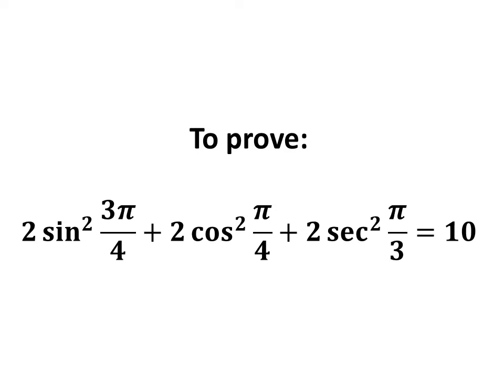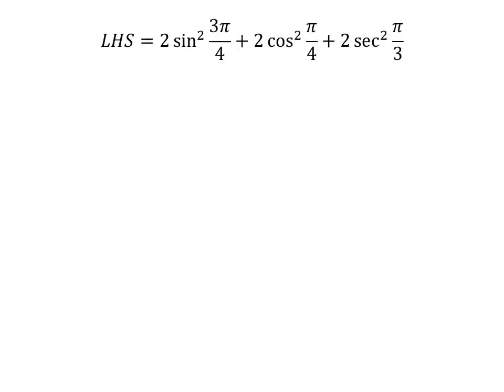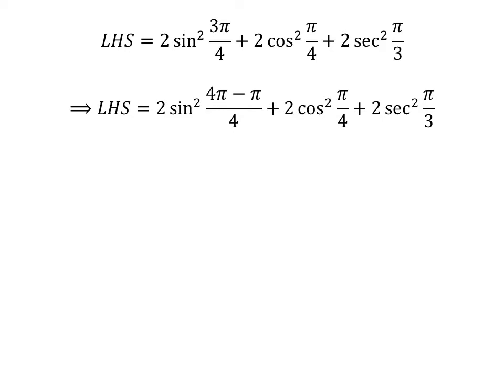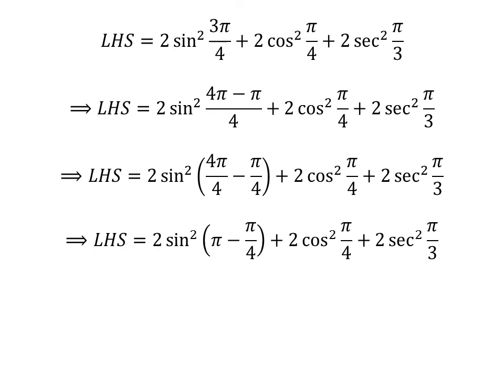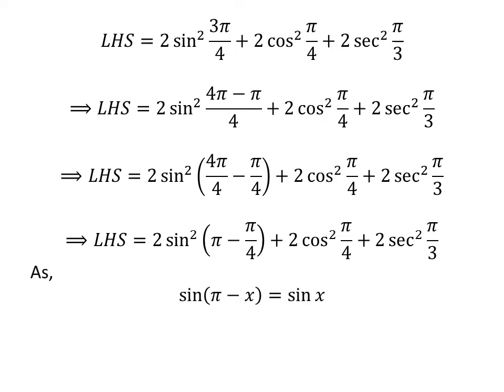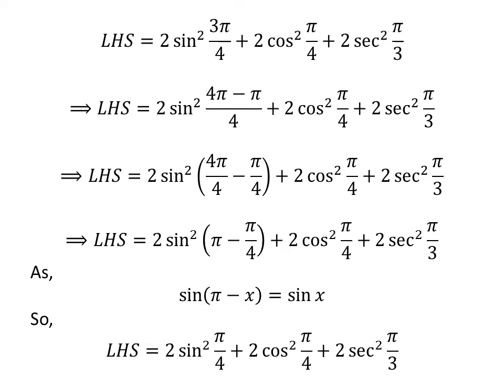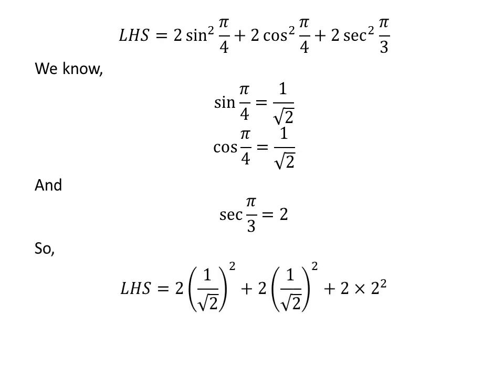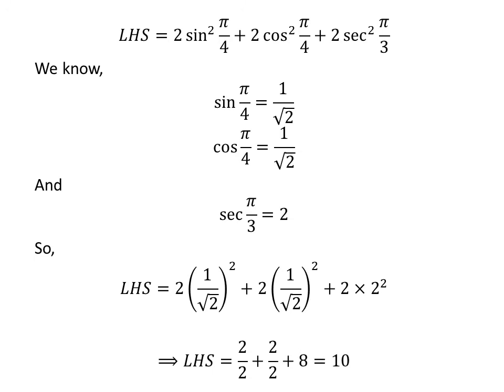Prove 2 sin^2(3 pi/4) + 2 cos^2(pi/4) + 2 sec^2(pi /3) =10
In this video, we will learn to prove the equation 2 sin^2(3 pi/4) + 2 cos^2(pi/4) + 2 sec^2(pi /3) =10.